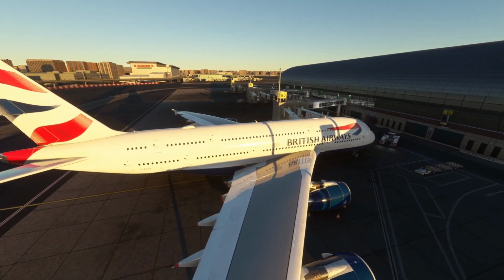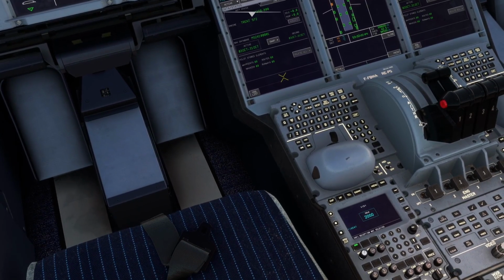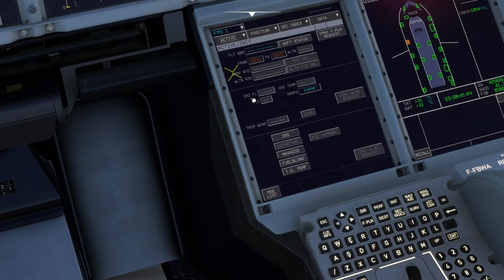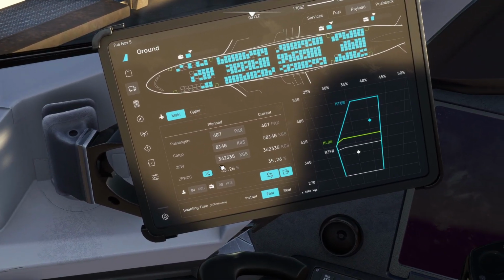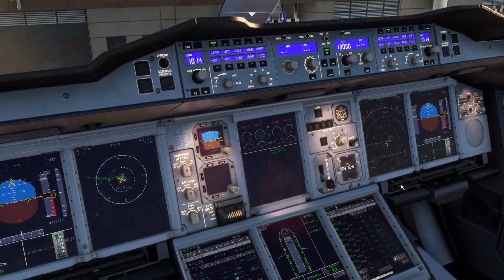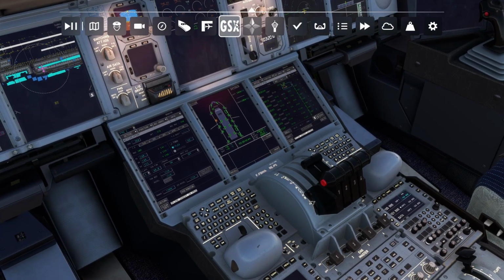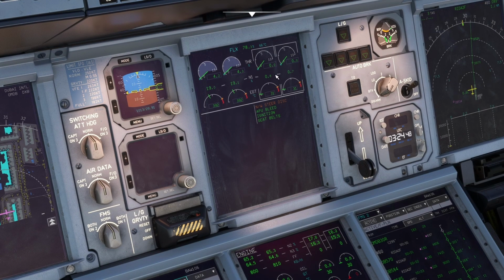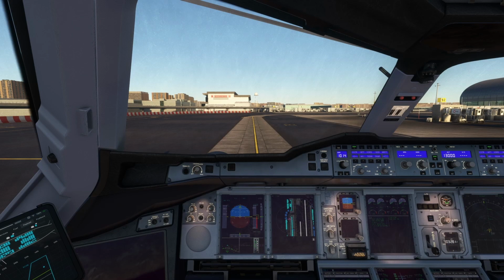FBW A380X | Cold and Dark Tutorial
The Flybywire A380x is finally here!! In episode 2 of this beginners guide we start preparing for our first long haul flight in the A380 from Dubai to Heathrow with a cold and dark start up tutorial, join us in the flight deck as we set up the FMS and start the 4 massive engines for the flybywire A380x

Also if it has helped you in any way please consider buying me a coffee at
Your support is truly appreciated.